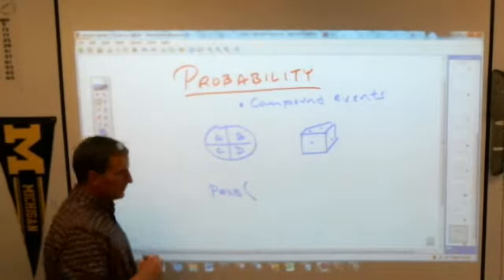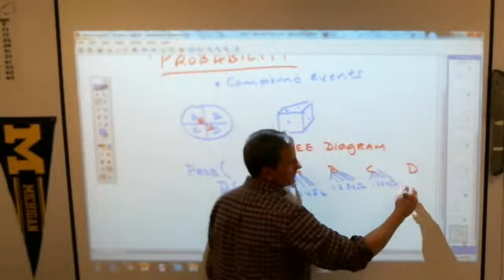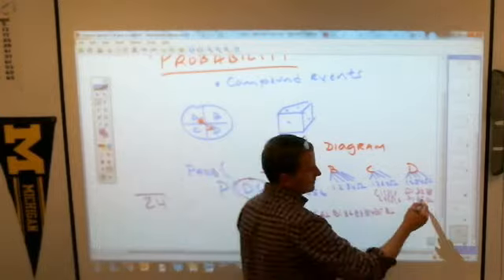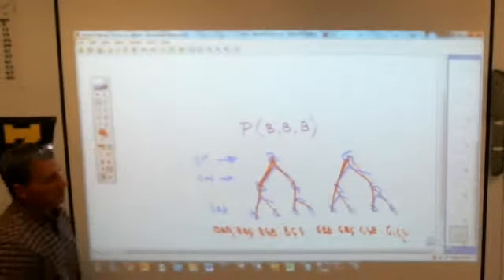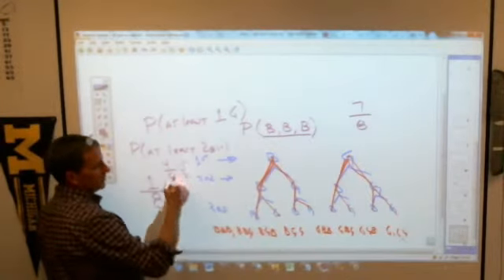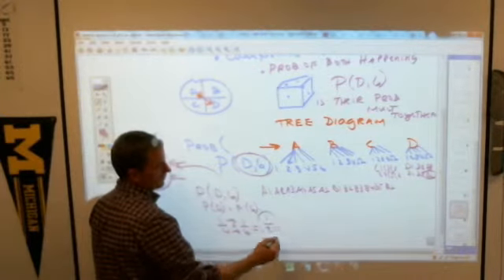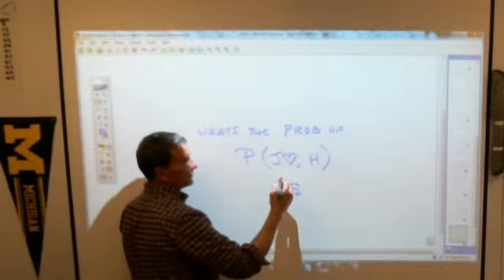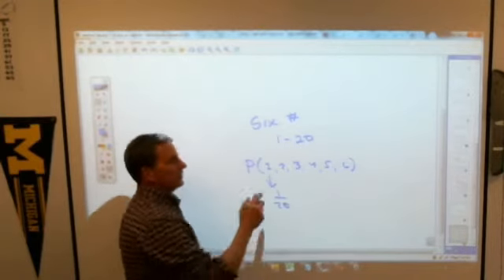6th Investigation 10